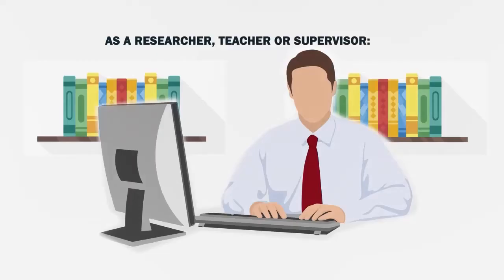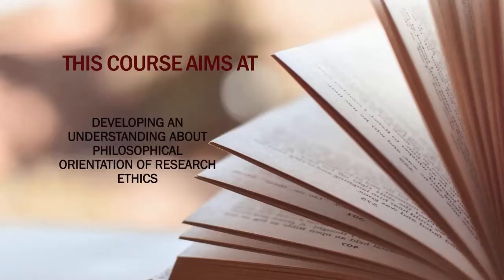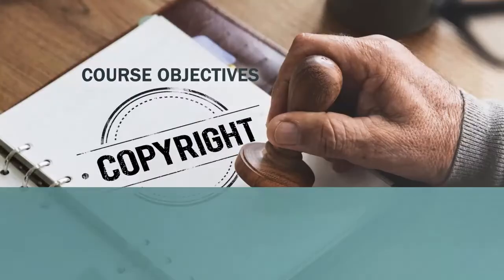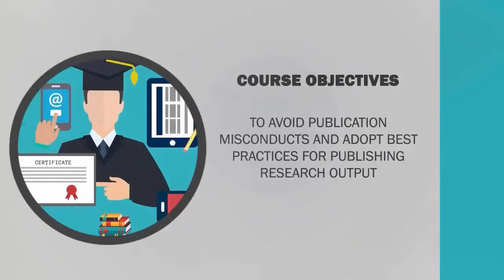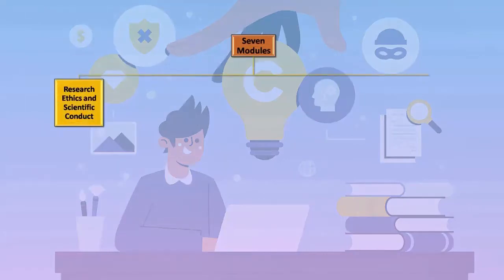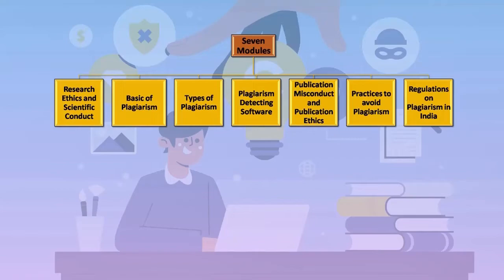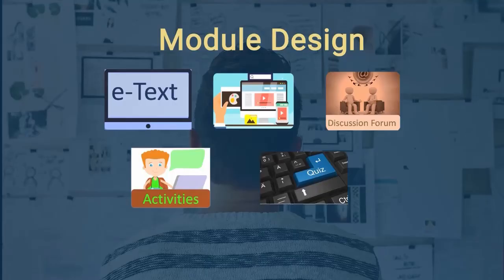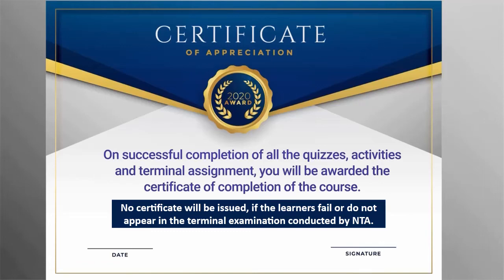Research Ethics and Plagiarism (Introductory Video)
This video provides information about the SWAYAM Course on "Research Ethics and Plagiarism"